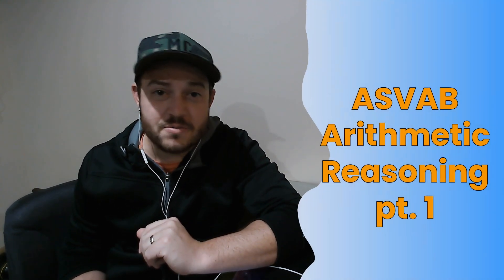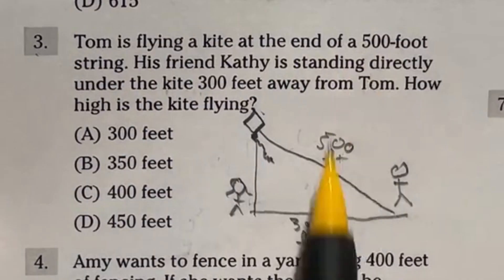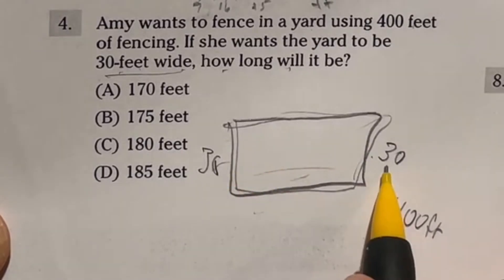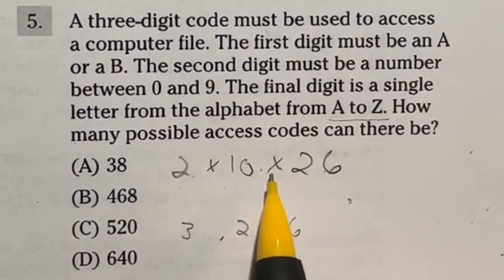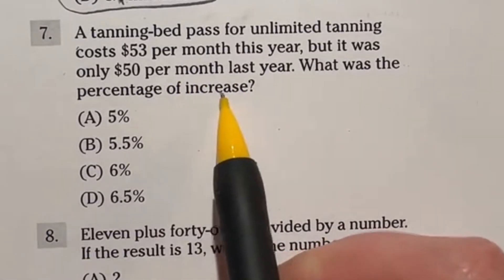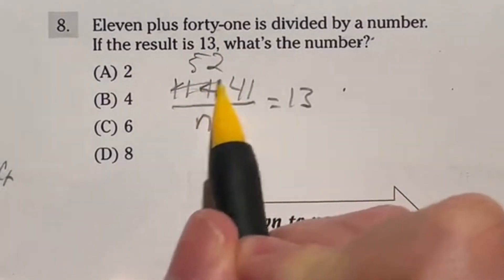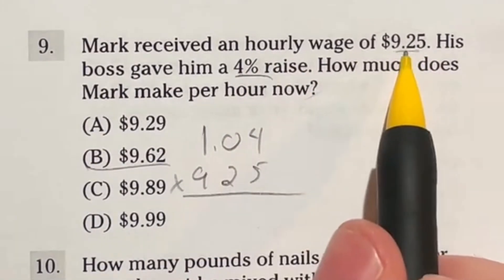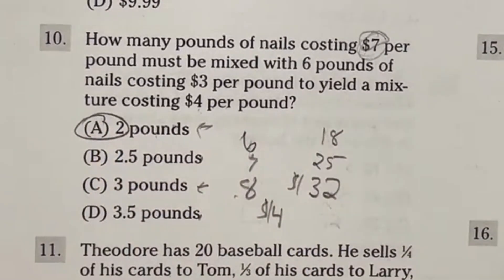ASVAB SOLUTIONS for the Arithmetic Reasoning pt 1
I teach high school math and have found that practice for this test does help raise your score. We have quite a few kids that try to enlist in the military after high school and I want to help prepare them in any way that I can. For this reason, I have been trying to create content for them to do just that. I hope it helps. Let me know how you do on your test in the comments below.